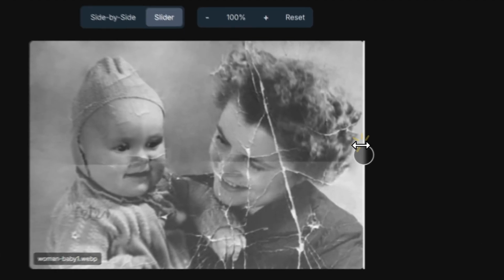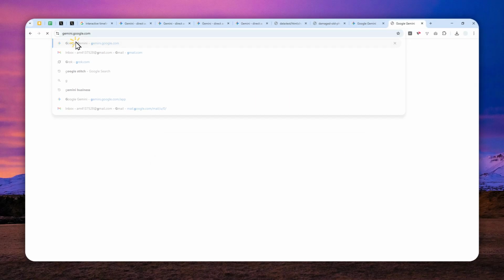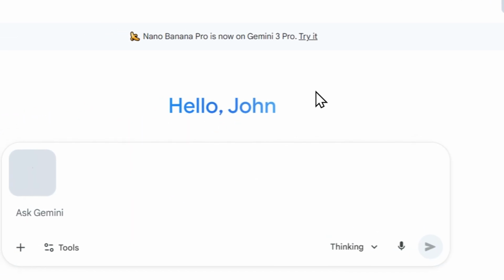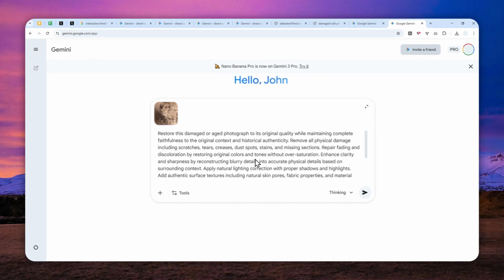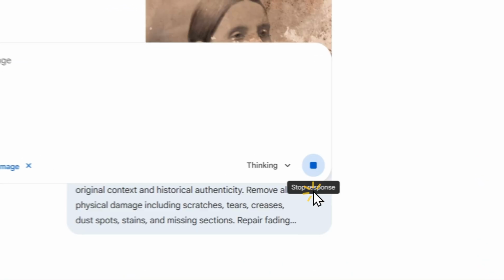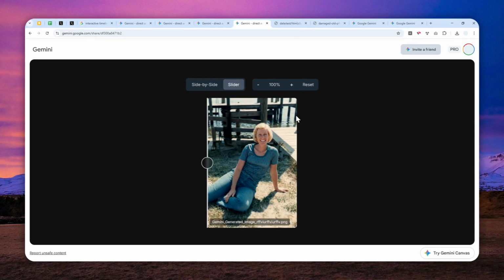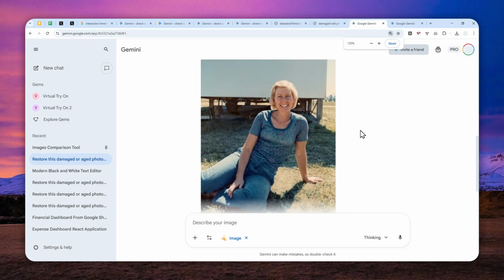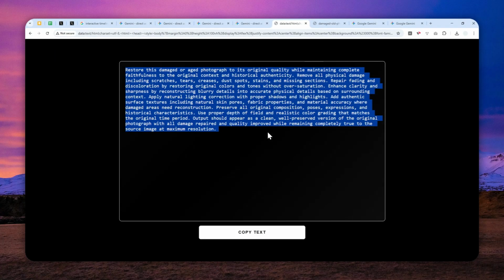How to Restore Damaged Old Photos ACCURATELY with Gemini AI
👉  In this video, I will show you how to restore damaged old photos accurately using Gemini AI's Nano Banana Pro model. You'll learn to fix scratches, tears, and stains while keeping every detail authentic - no expensive restoration services needed, just a specific prompt that maintains the original look and feel of your precious memories.

Prompt:
Restore this damaged or aged photograph to its original quality while maintaining complete faithfulness to the original context and historical authenticity. Remove all physical damage including scratches, tears, creases, dust spots, stains, and missing sections. Repair fading and discoloration by restoring original colors and tones without over-saturation. Enhance clarity and sharpness by reconstructing blurry details into accurate physical details based on surrounding context. Apply natural lighting correction with proper shadows and highlights. Add authentic surface textures including natural skin pores, fabric properties, and material accuracy where damaged areas need reconstruction. Preserve all original composition, poses, expressions, and historical characteristics. Use proper depth of field and realistic color grading that matches the original time period. Output should appear as a clean, well-preserved version of the original photograph with all damage repaired and quality improved while remaining completely true to the source image at maximum resolution.